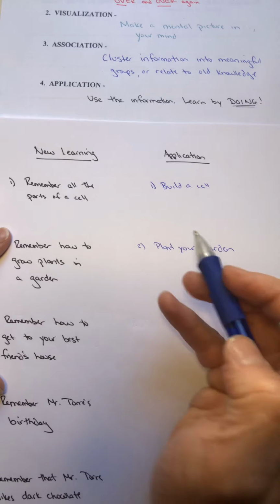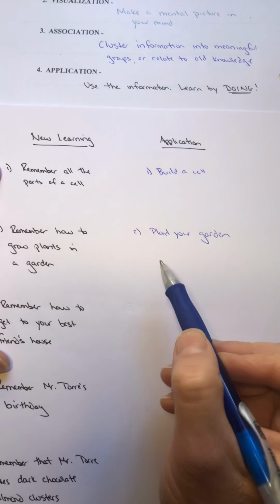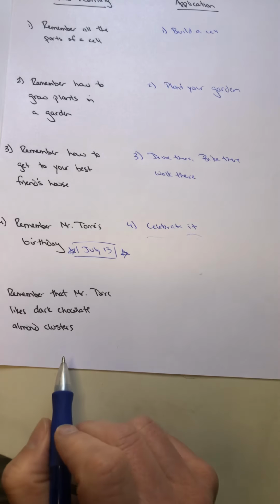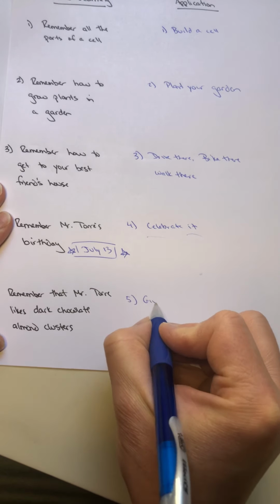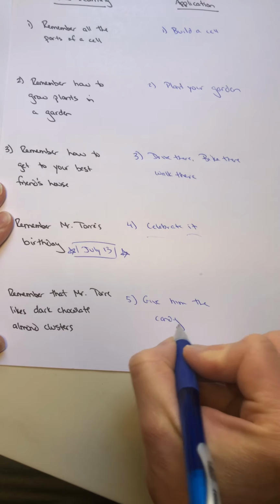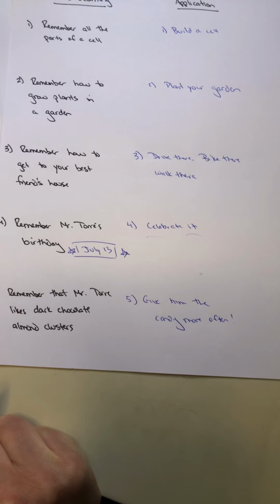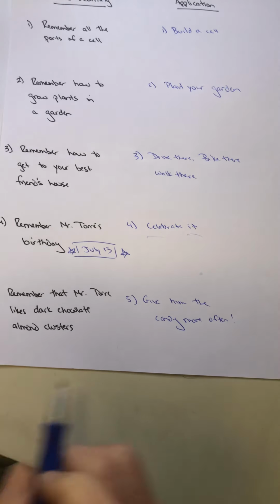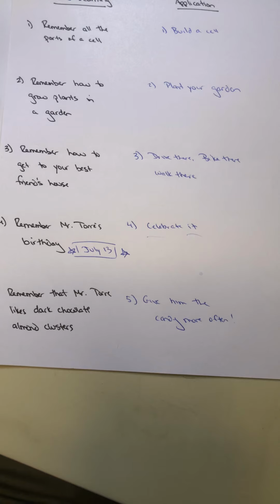FLO week 5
Memorization Technique: Application